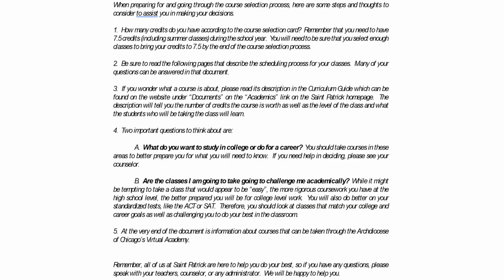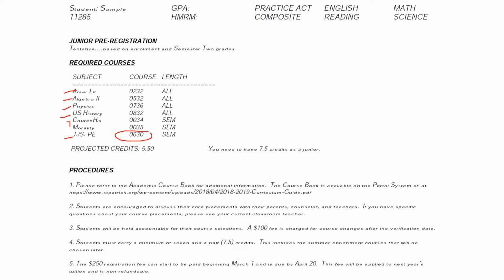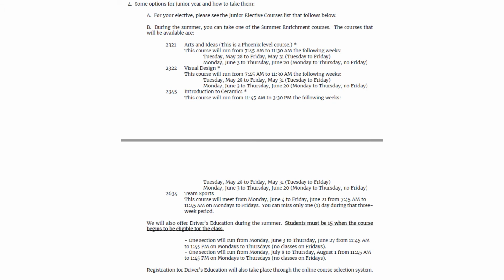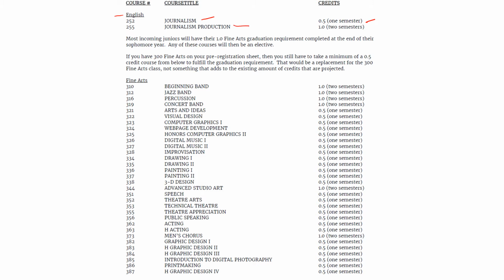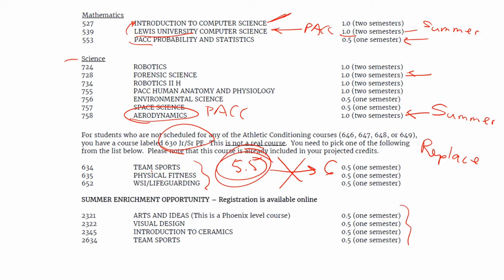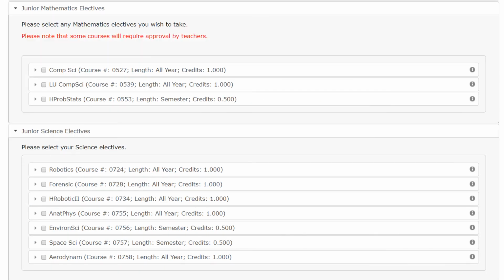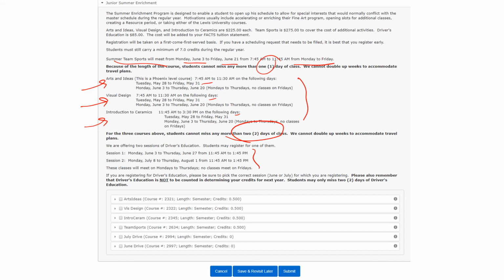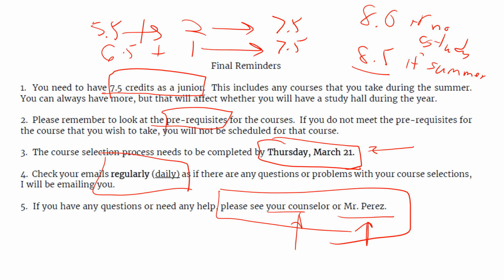2019 Scheduling for Junior Year